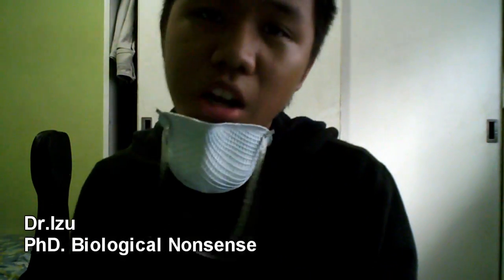How to protect from H1N1 and others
Here's a quick tip on how to protect yourselves from A-H1N1.